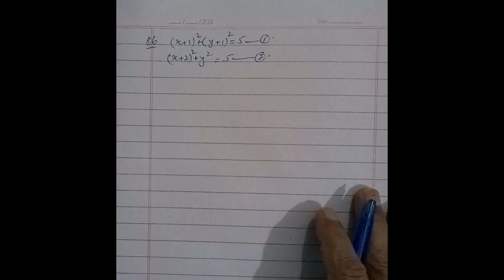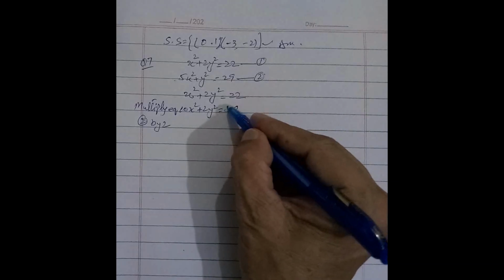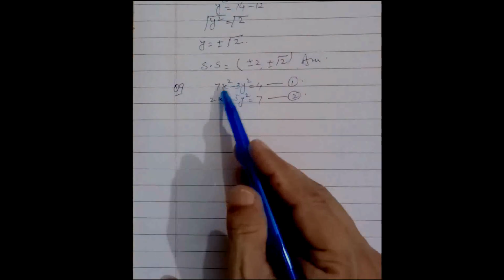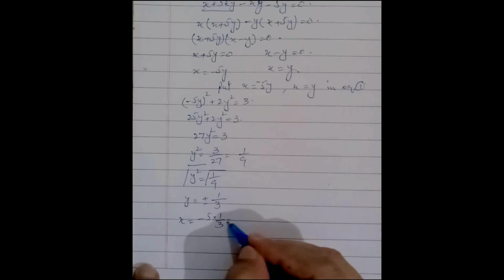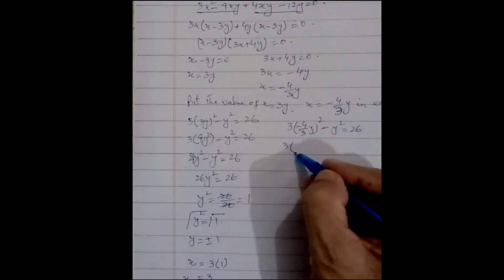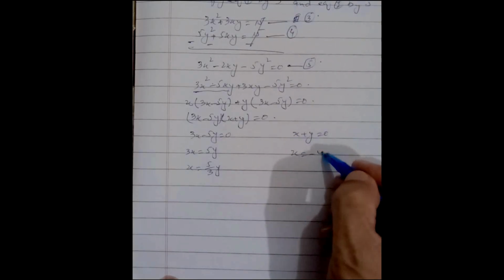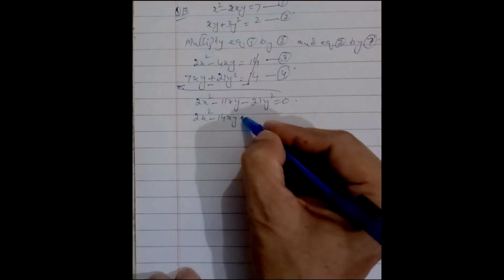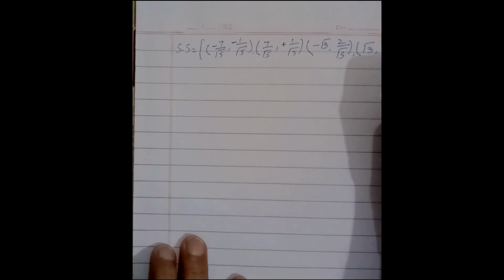Mathematics Class 10 Chapter 2 Ex 2.7 Q6 to 13 | PTB | Theory of Quadratic Equation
AOA Students,
Today we are going to start Ex 2.7 which leads to the concept of solving system of equations different methods.

0:00 - intro
0:24 - Ex 2.7 Q6
4:30 - Ex 2.7 Q7
8:03 - Ex 2.7 Q8
11:06 - Ex 2.7 Q9
14:04 - Ex 2.7 Q10
18:40 - Ex 2.7 Q11
25:20 - Ex 2.7 Q12
32:00 - Ex 2.7 Q13